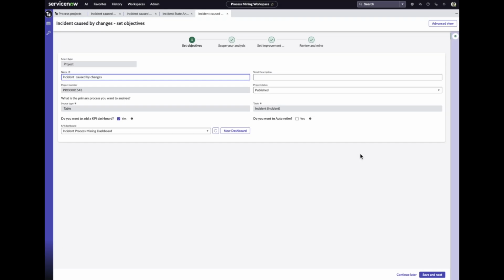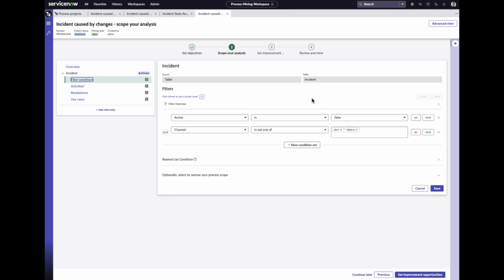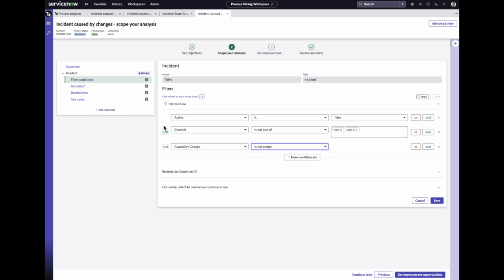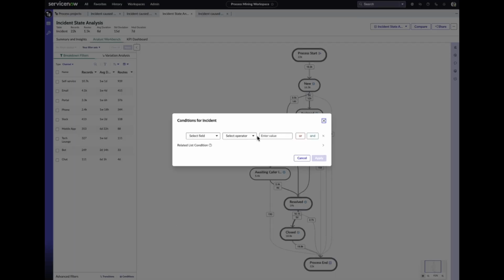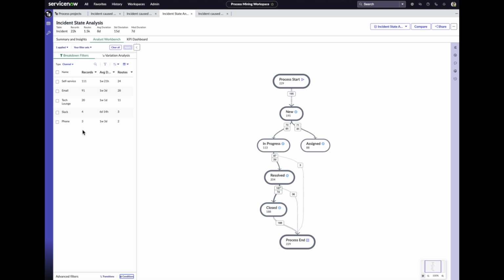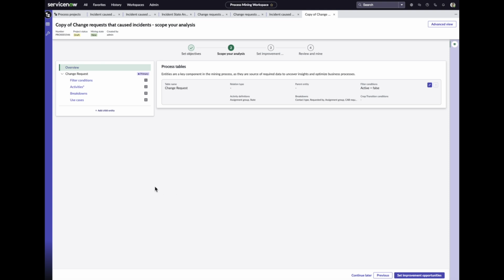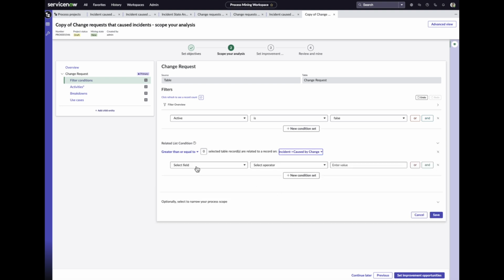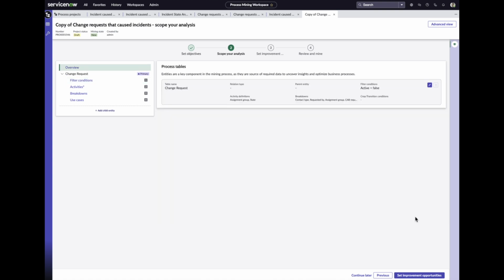Process Mining Incidents caused by changes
A short use case video on how to use Process Mining to identify and investigate incidents that are caused by changes